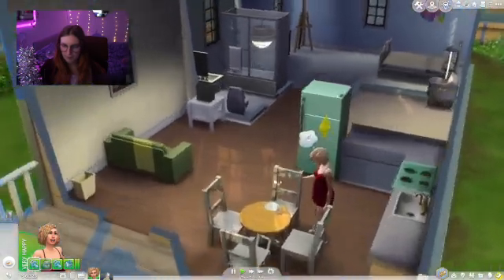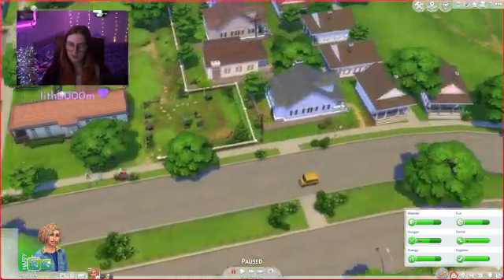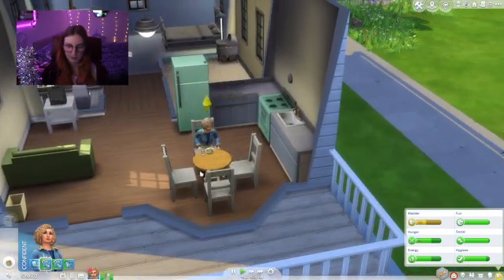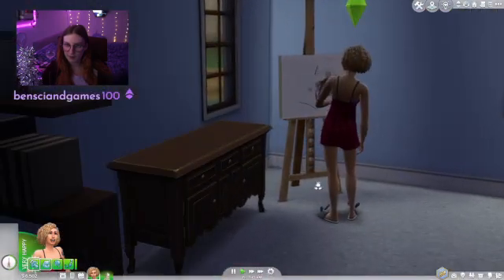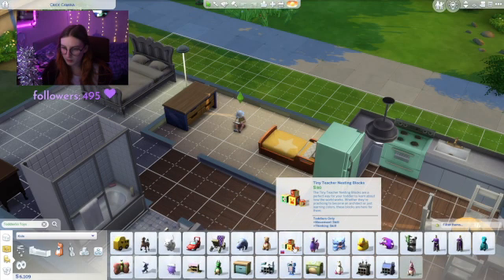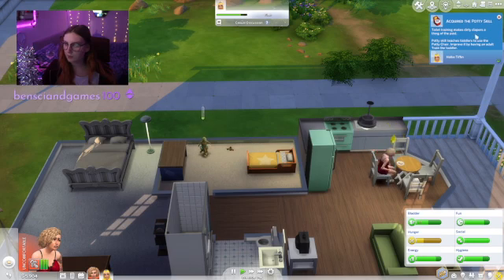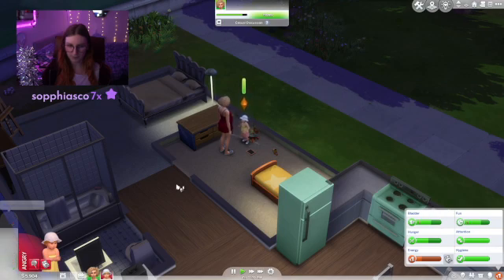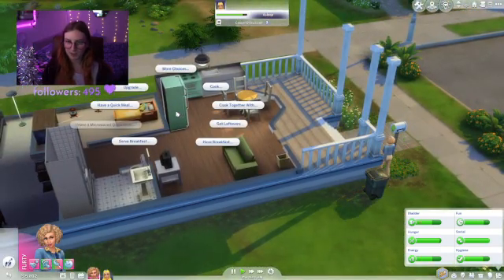100 baby challenge part 2